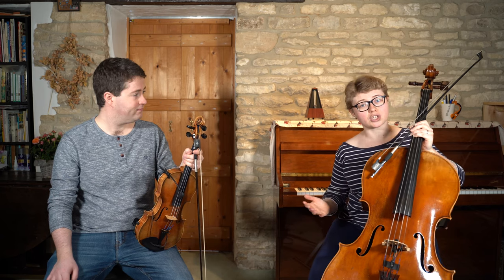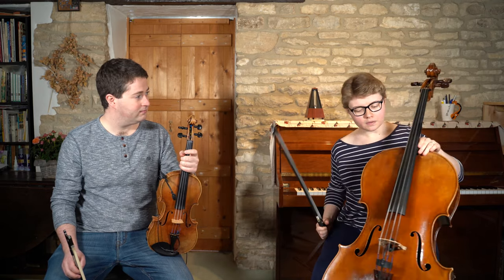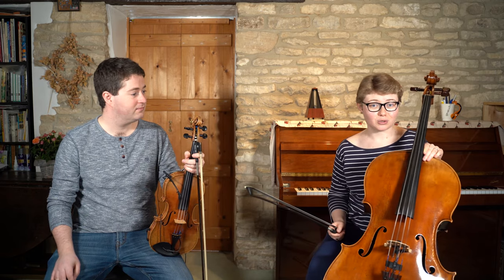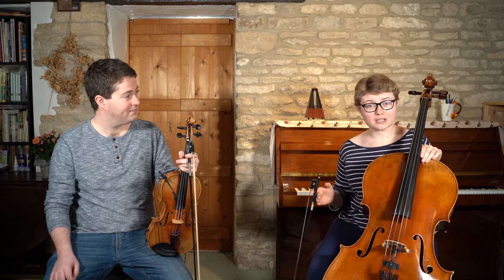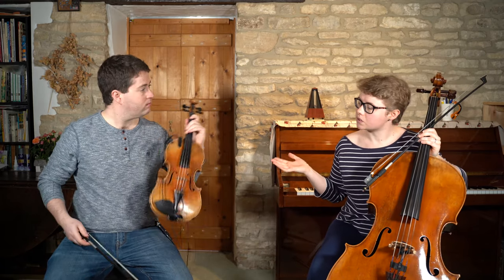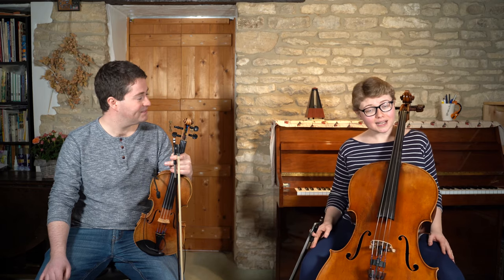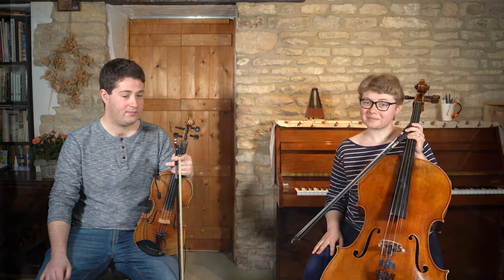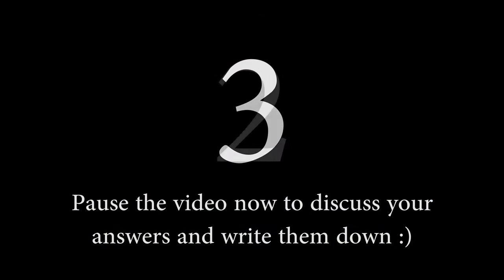The Music We Play - Interactive Education Resource for Kids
Please share this interactive music education resource with anyone you know who has children. Especially if they are self-isolating or in quarantine.

Intended for approx. ages 3-11. However, big kids may also enjoy this, our parents certainly did!

Educate, inspire and entertain your children with this interactive presentation. Our performance looks at the different styles of music we can play on our instruments including classical music, film music, jazz and pop music.

You may find it useful to watch this video as a family and answer the questions together. There will be opportunities to pause the video and discuss the answers. Also don’t forget to comment with some of your answers!

Music styles:
classical music - 2:50
Film music - 5:38
Jazz - 15:02
Pop music - 21:55